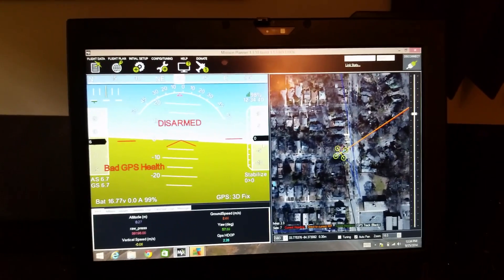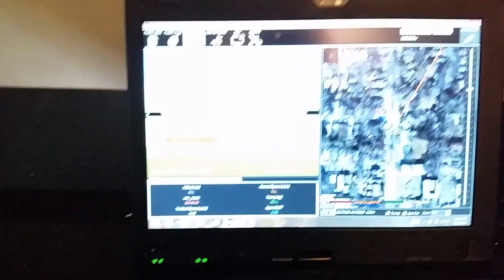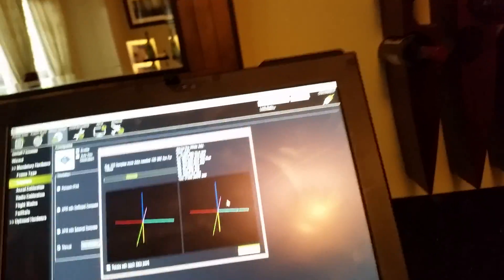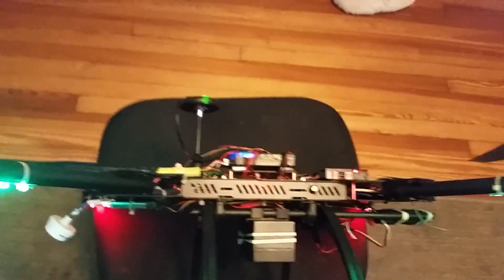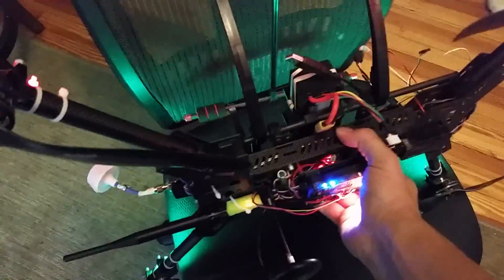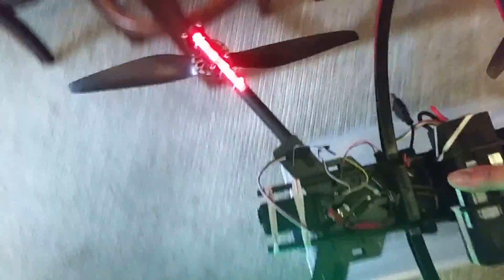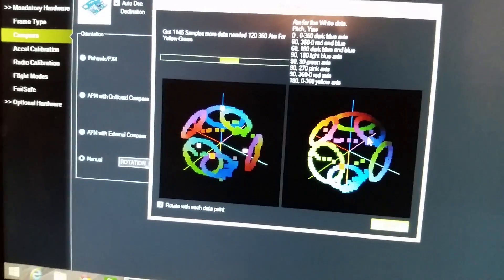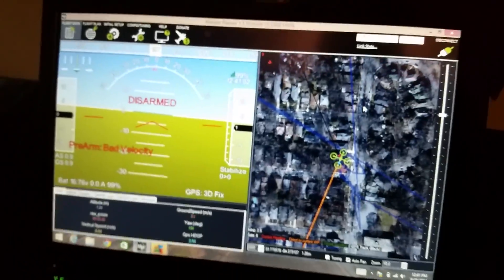APM Pixhawk Arducopter Compass Calibration 3.x - The easy way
There's many different ways that you can calibrate your compass on your pixhawk/apm controller. This is the method i've used, very efficient, fast and always works.